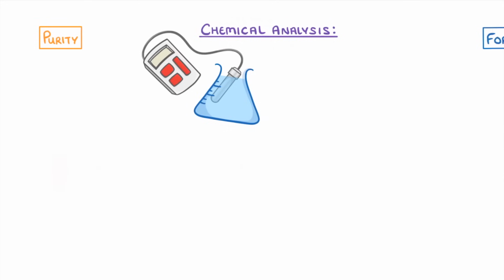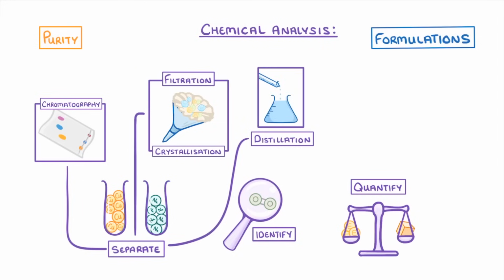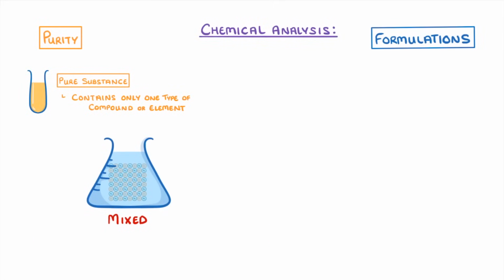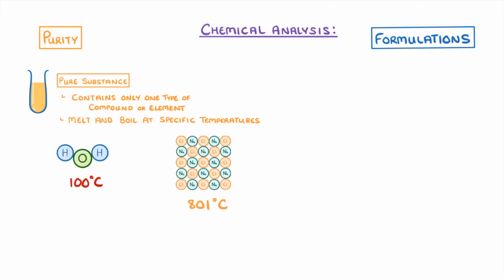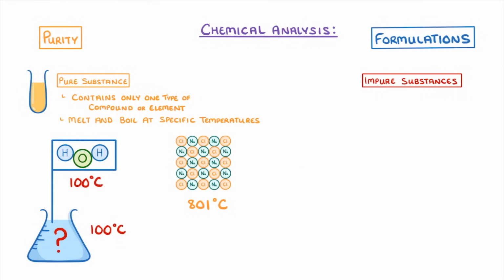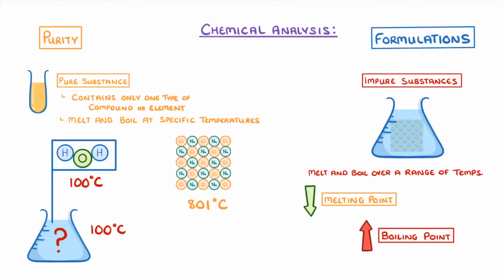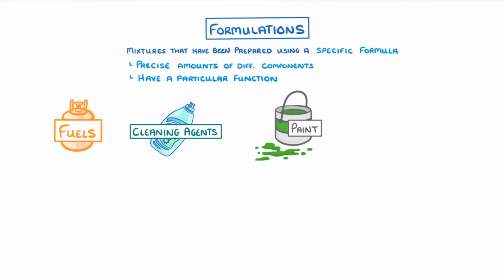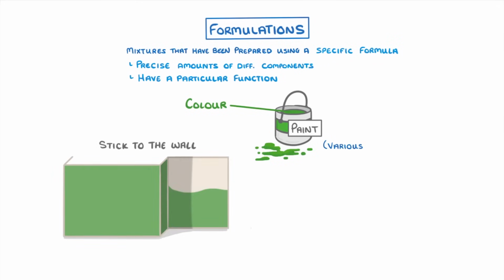GCSE Chemistry - Purity and Formulations #62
In this video, you'll learn:
- What the term 'purity' means
- How we use physical and chemical tests to check for purity
- The effect of purity on melting and boiling points
- What the term 'formulation' means
- Some common uses of formulations and an example